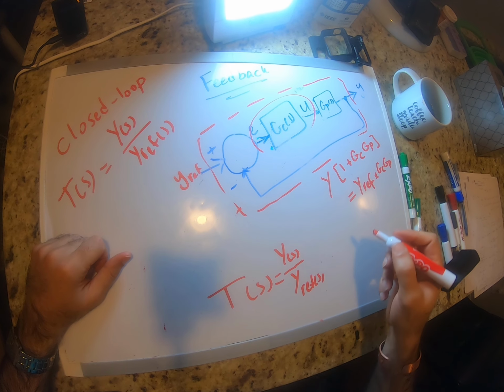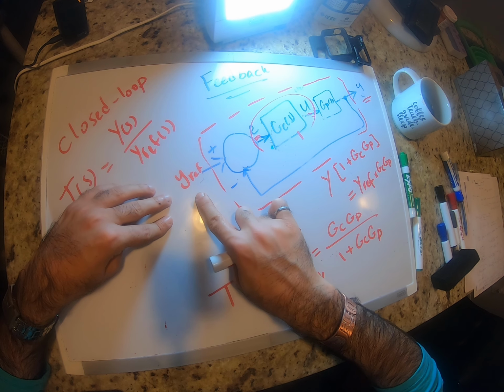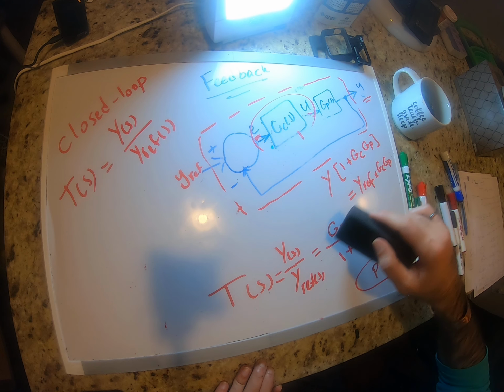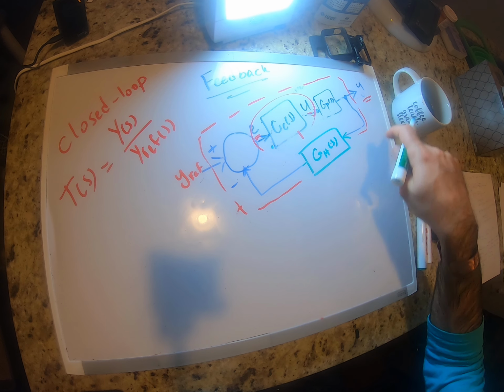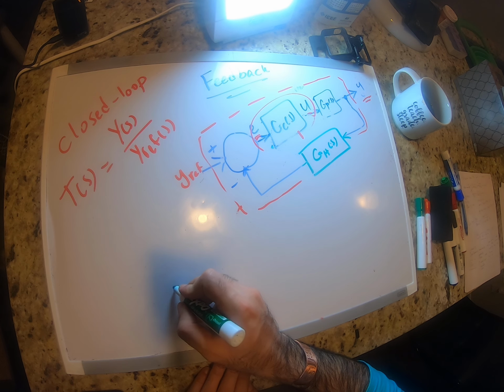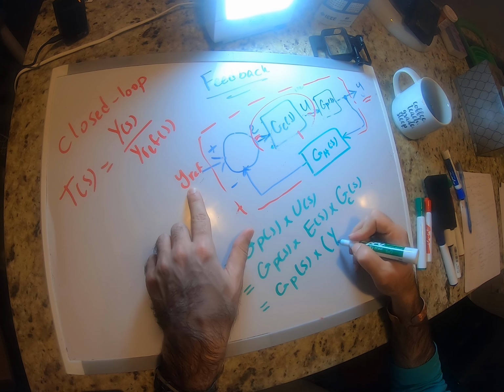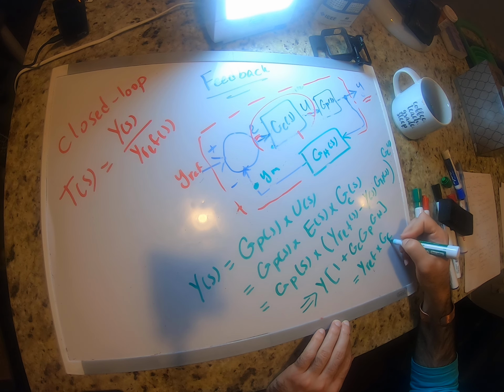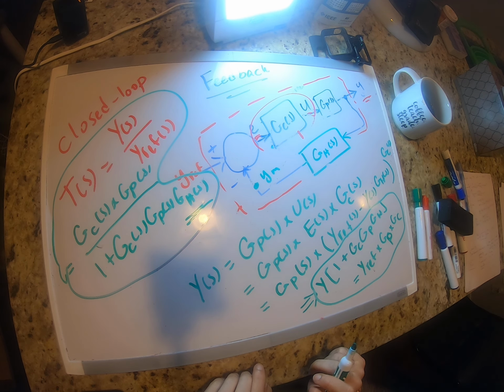ELEX 4420 - Feedback Control - 10